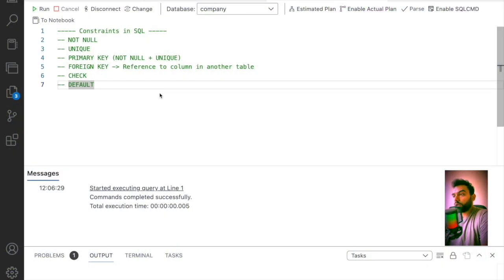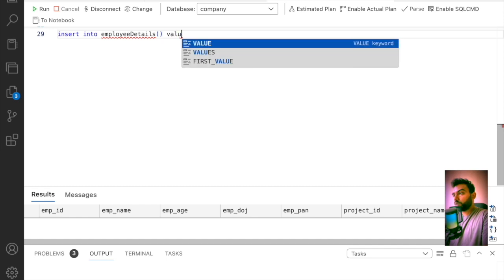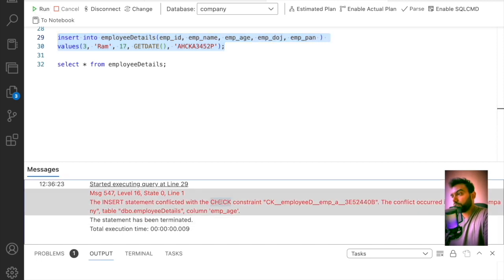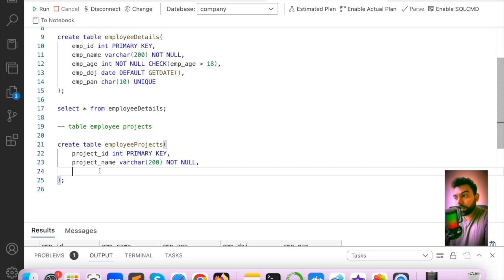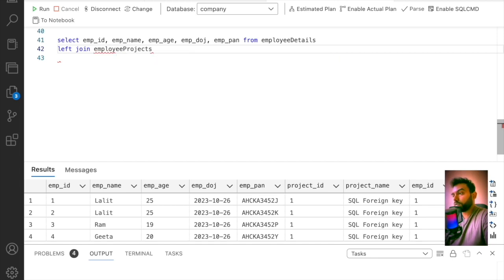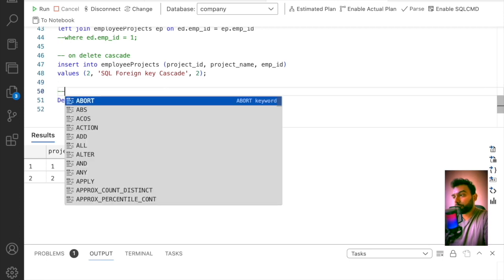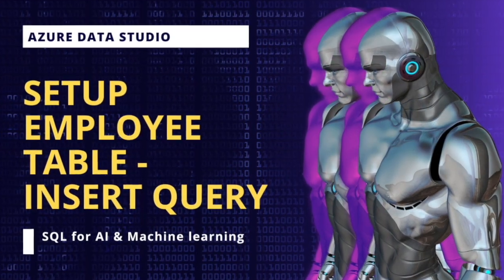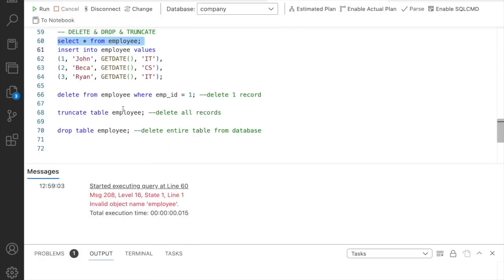What are Constraints in SQL | What is Primary key | How to use Foreign key in SQL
🚀 Welcome to @tekimadv  – Bit by Bit, Let's talk code! 🚀

Prepare to embark on a SQL odyssey like never before! In this enlightening tutorial, we're delving deep into the world of 'Constraints in SQL,' exploring Primary Keys, Foreign Keys, Not Null, Unique, Check, and Default Constraints. Left Join operations, and demystifying essential concepts like Insert, Update, Delete, Select Queries and difference between Delete, Drop & Truncate.

Timestamps:
00:00 - Introduction
00:30 - SQL Constraints overview
02:46 - Select Query
03:00 - Insert Query
04:15 - Primary Key
04:43 - Unique Key
05:16 - Check Constraint
06:03 - Not NULL
06:36 - Default Constraint
07:20 - Foreign Key
10:40 - Left Join
13:34 - On Delete Cascade
14:24 - Update Query
16:06 - Delete Truncate Drop
19:00 - See you in the next video

🔧 What You'll Learn:

Primary Keys & Foreign Keys: Discover how these keys define relationships between tables, ensuring data integrity and fostering efficient data manipulation.
Left Join Operations: Master the art of merging data from multiple tables, a critical skill for anyone dealing with complex databases.
SQL Query Tutorial: Dive into practical SQL queries – Insert to add data, Update to modify, Delete to remove, and Select for intelligent data retrieval.
Drop & Truncate Queries: Understand the differences and learn when to use these powerful commands for managing your database.
Not Null, Unique, Check, Default Constraints: Explore how these constraints shape your database's structure, ensuring accuracy and consistency.

🖥️ Why SQL Constraints Matter:
SQL constraints are the guardians of your database, ensuring data accuracy, enforcing relationships, and optimizing queries. Whether you're a budding developer, a data analyst, or a seasoned database administrator, mastering these concepts is paramount.

Holistic Learning: Covering a spectrum of SQL constraints, from basic to advanced, ensuring a comprehensive understanding for learners of all levels.
Hands-On Practice: Engage in practical examples, enabling you to apply these concepts in real-world scenarios.
Problem Solving: Learn how to address common database challenges using these SQL constraints, enhancing your analytical skills.